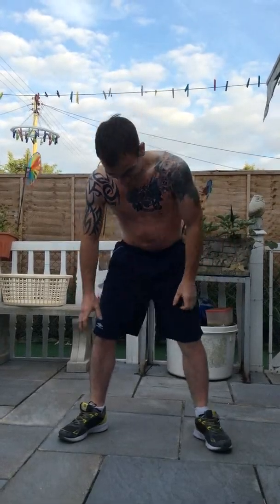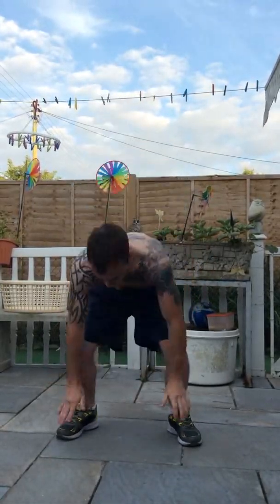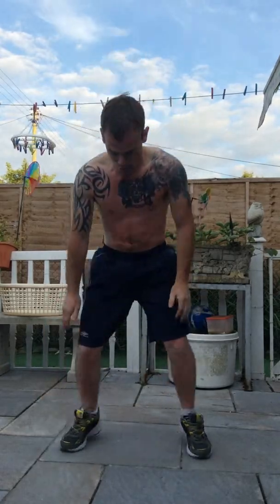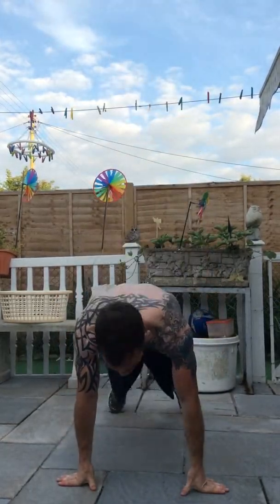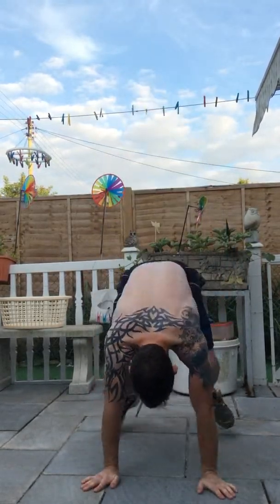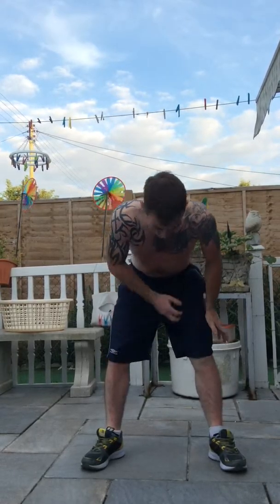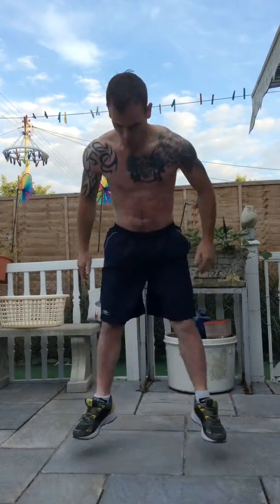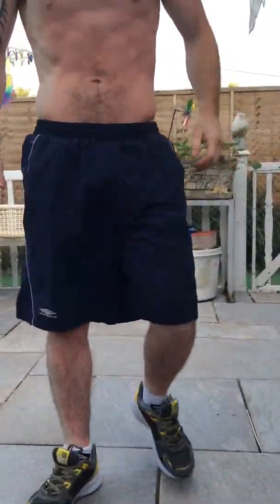DAY 6 out of 60 !!!!!!!!! 150 burpees a day every day with Somerset kickboxing academy!!!!!